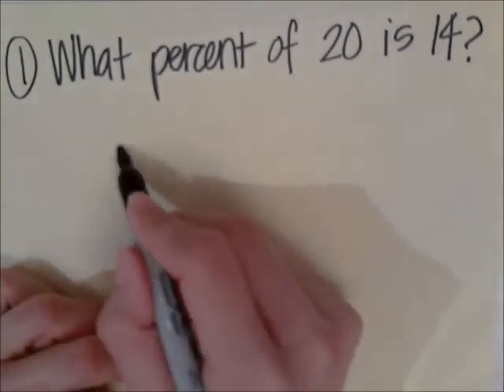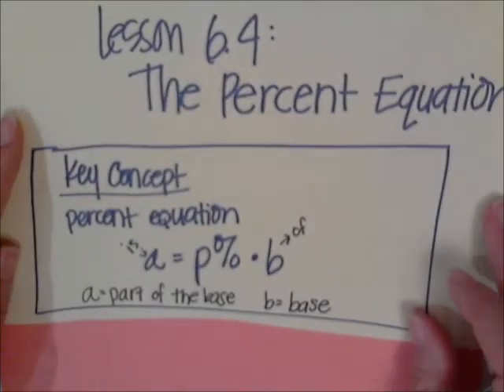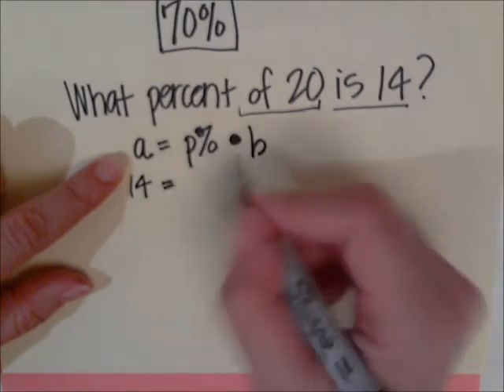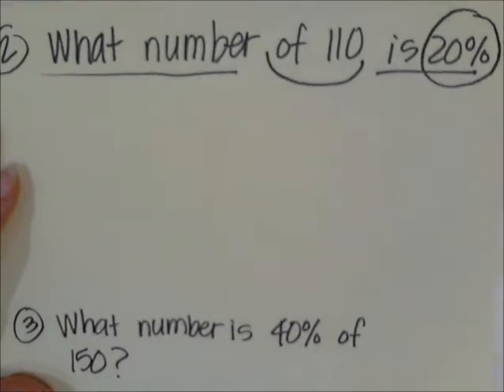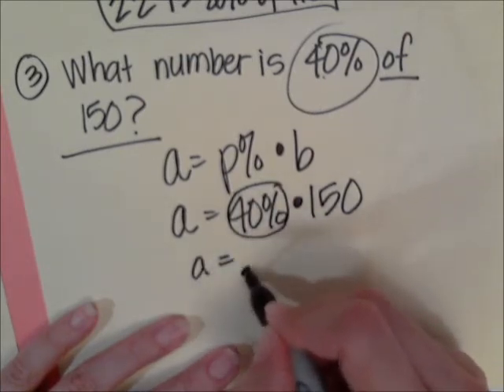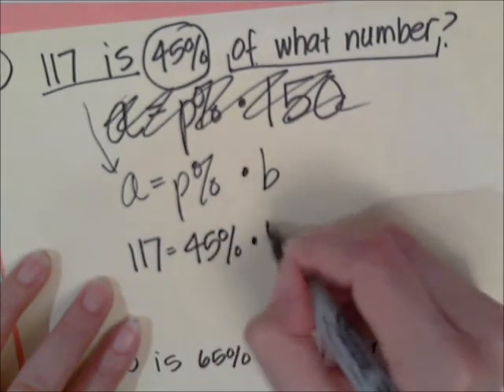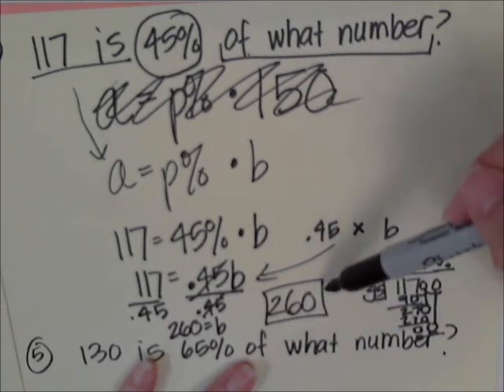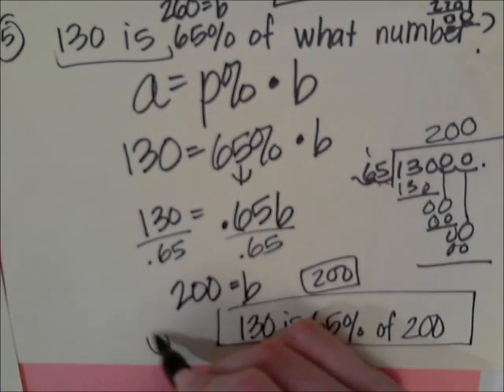Lesson 6.4 with Miss Lluch